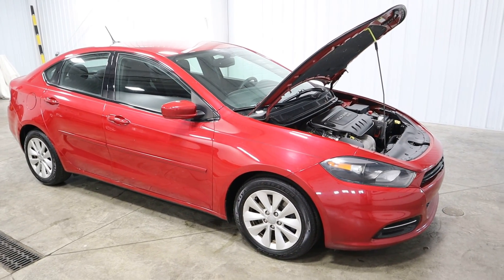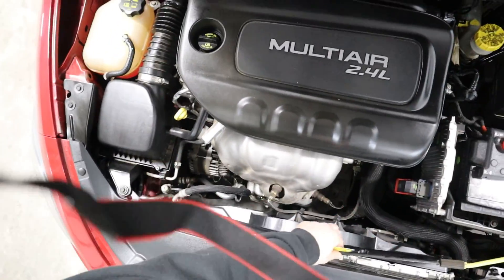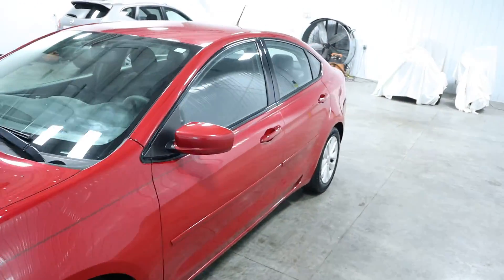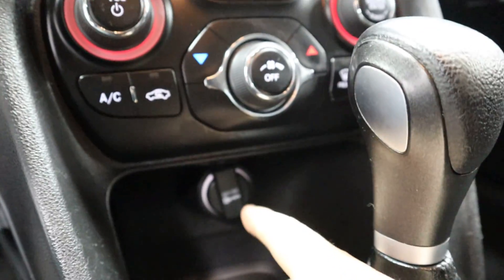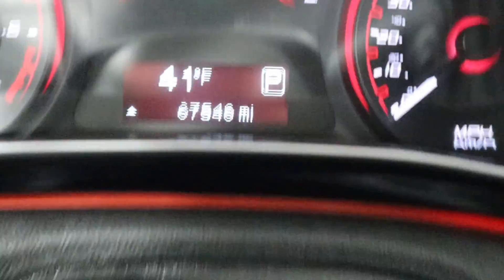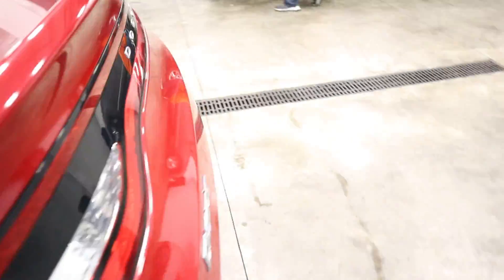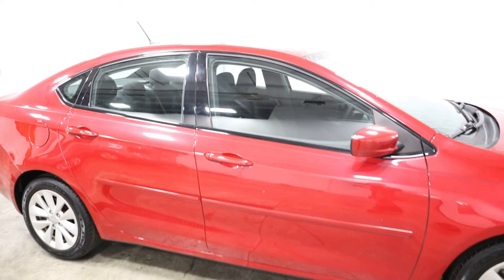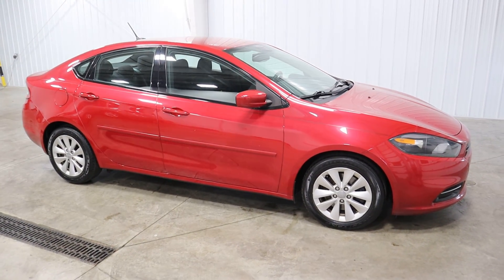2014 Dodge Dart SXT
More information about this 2014 Dodge Dart SXT can be found